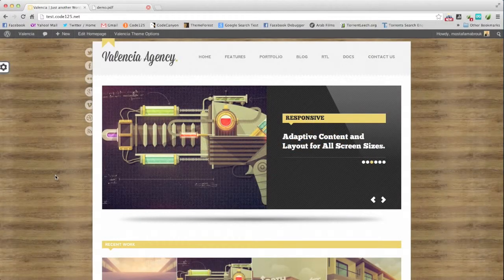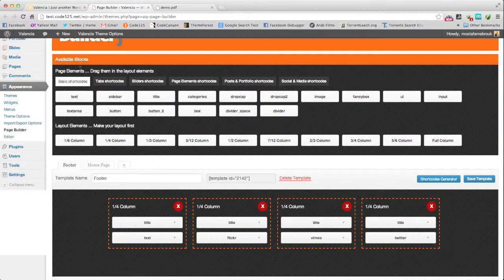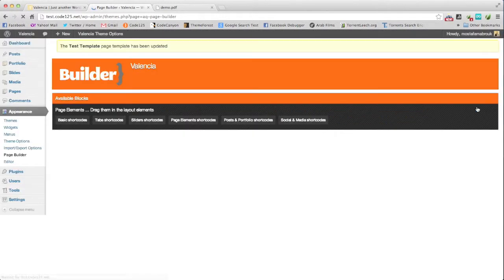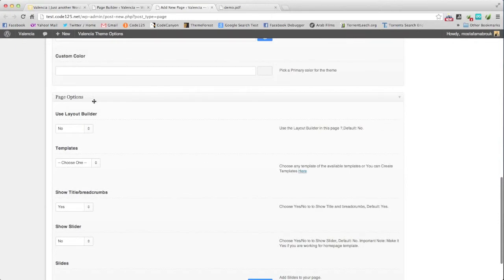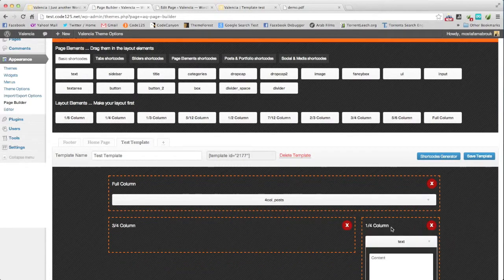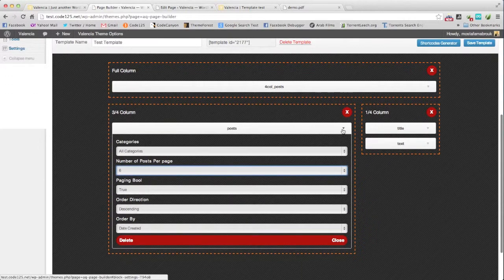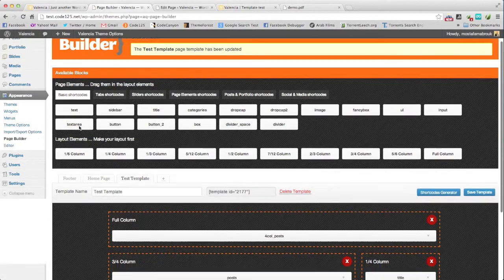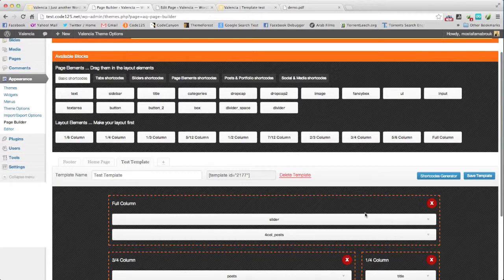Code125 Themes | Drag & Drop Page Builder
This is tutorial for our Drag & Drop Layout Builder